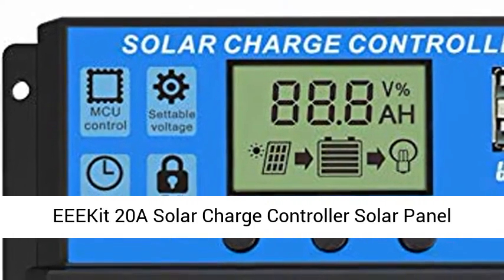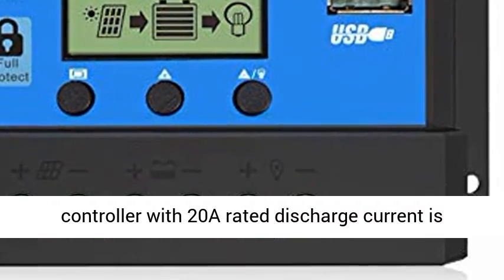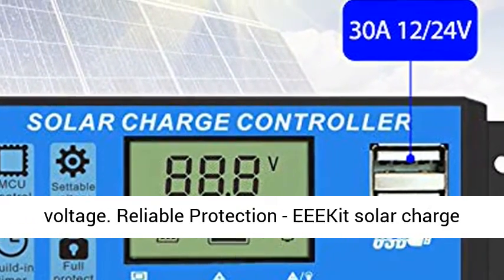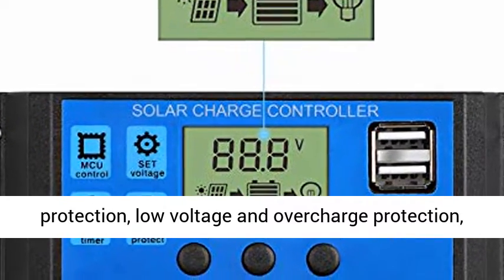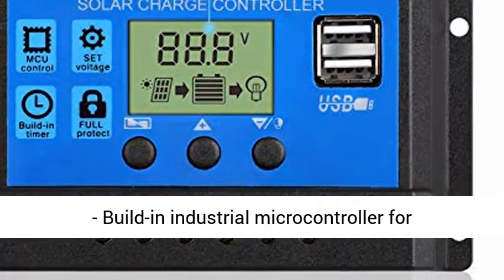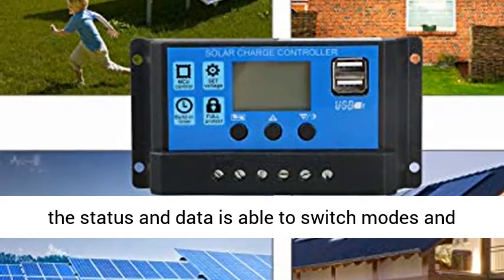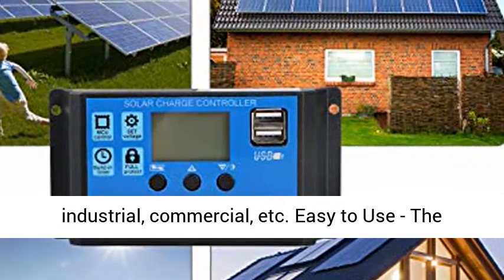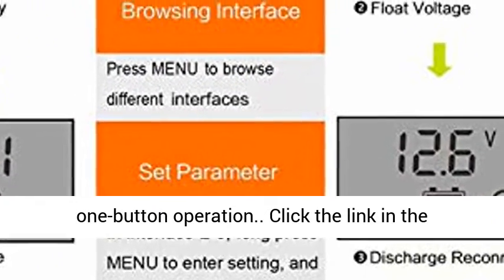EEEKit 20A Solar Charge Controller Solar Panel Battery Intelligent Regulator 12V/24V - Overview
EEEKit 20A Solar Charge Controller Solar Panel Battery Intelligent Regulator 12V/24V with Dual USB Port PWM Auto Parameter Adjustable LCD Display - Overview

【Wide Compatibility】The solar charger controller with 20A rated discharge current is compatible with 12V or 24V system automatically. Dual USB 5V/3A output ports support mobile phones, tablet PCs or other devices that require 5V voltage.
【Reliable Protection】EEEKit solar charge regulator provides over-current protection, short-circuit protection, inverse connection protection, low voltage and overcharge protection, a reliable protector for your devices.
【Intelligent】Build-in industrial microcontroller for automatical management, memorizing various parameters set by the user and the data won't be lost when the battery runs out. The solar controller will turn off automatically once the voltage is too low.
【Functional LCD Display】Intuitive LCD display that can clearly indicate the status and data is able to switch modes and parameter configuration, suitable for home, industrial, commercial, etc.
【Easy to Use】The charge controller should connect the battery first, then the solar panel, and finally the load! You can change the settings by the simple one-button operation.

Product Features:

*20A Solar Charge Controller: Build-in industrial micro controller, automatically manage the working of solar panel and battery in solar system. Dual USB output 5V/2.5A (max), to support Apple mobile phone charging.

*LCD Display: clearly indicate the status and data, it can be conveniently switched modes and parameter configuration, parameters adjustable， suitable for home, industrial, commercial etc. adjustable parameter.

*Multiple Protection Functions: EEEkit solar controller has short-circuit protection, open-circuit protection,reverse protection, over-load protection and fully 3-stage PWM charge management, improve system efficiency and prolong the life span of the battery.

*Easy to Install and Operate: (1)Battery - (2)Solar Panel - (3) Load. The disassembly sequence is contrary to the wiring order.

*with Timer Function: You can set the on/off and a certain number of hours as you like, without extra worry, it is convenient for your life.

Q&A

1.Q: How to install it?

A: The charge controller should connect the battery first, then the solar panel, and finally the load. The disassembly sequence is contrary to the wiring order.

2.Q: Without using a battery, can it be wired to an inverter and work directly from that?

A: Sorry no. A solar panel can't run a inverter with out a battery.

3. Q: What type of battery do I need?

A: Battery Type: The charge regulator is only suitable for lead-acid batteries: OPEN, AGM, GEL, it is not suited for nickel hydride, lithium, Liions, or other batteries.

Package Includes: 1 x Solar Charge Controller. 1 x User Manual.